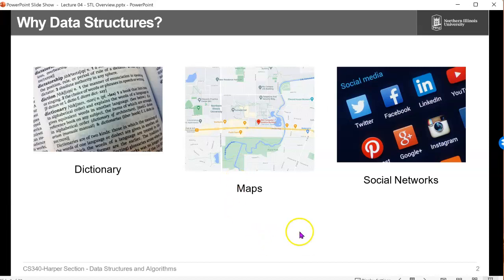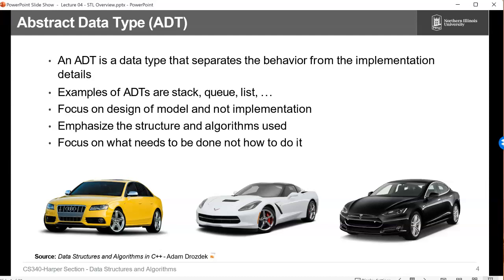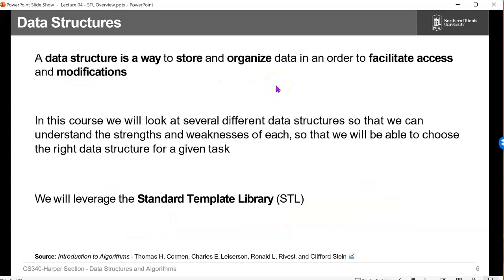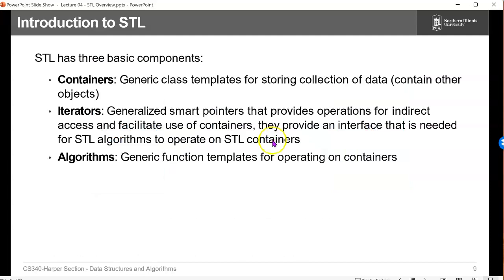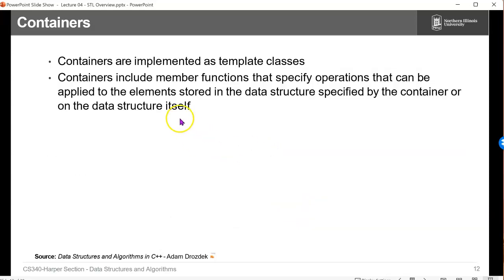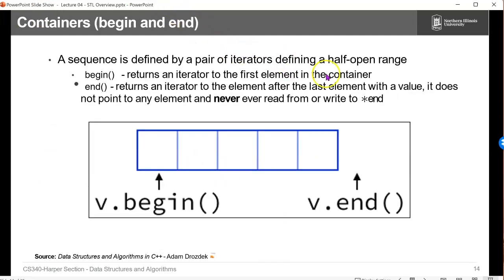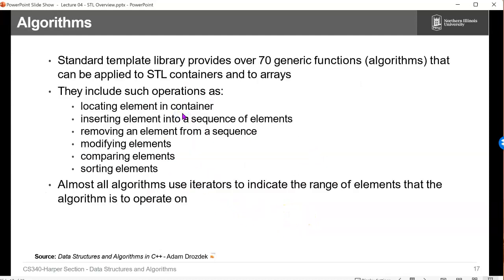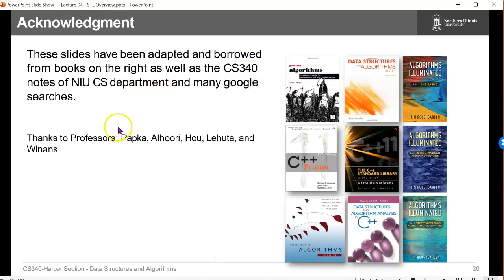05 STL Overview